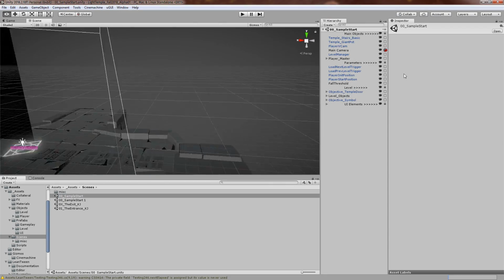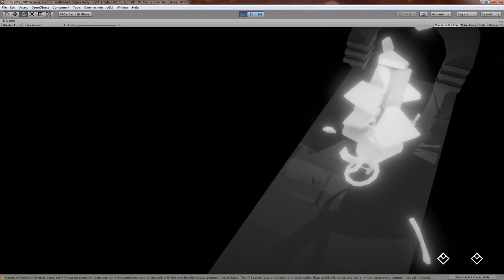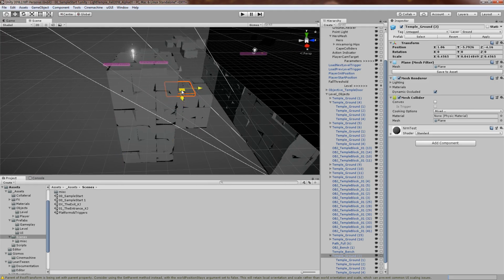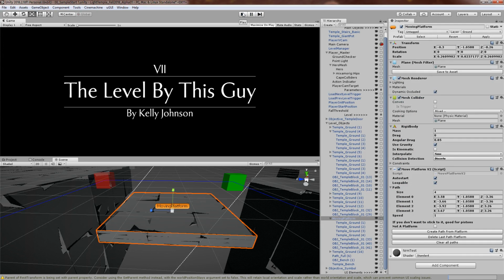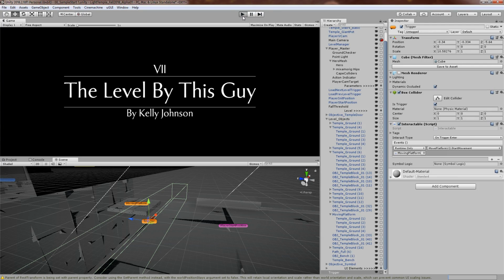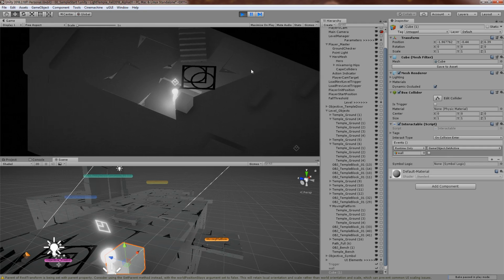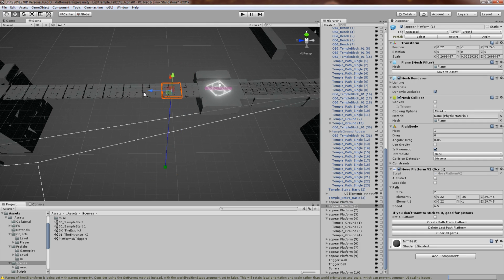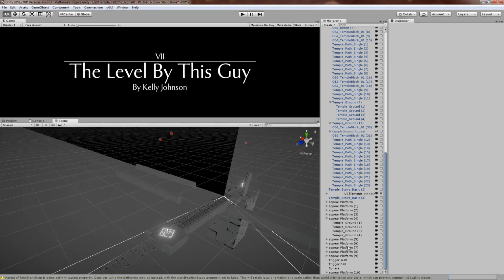Platforms & Triggers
Tutorial for my Platform and Trigger script for the WSU Game Design 1 Class. You ignore the part about increasing the box collider because I forgot I updated my scripts and that is unnecessary now.